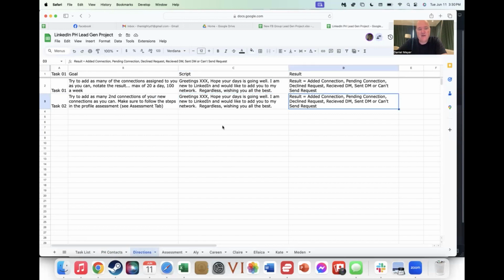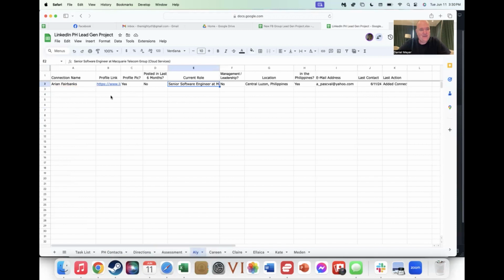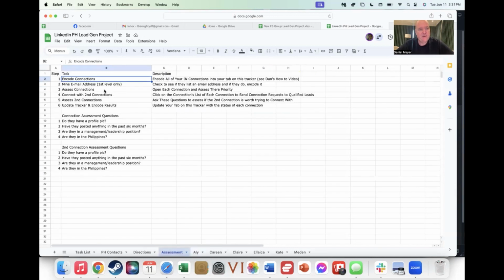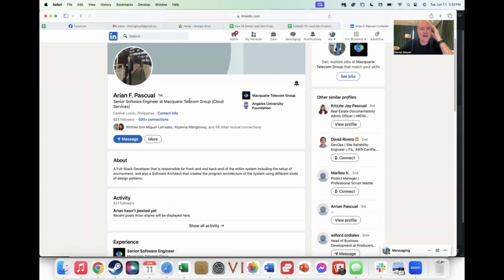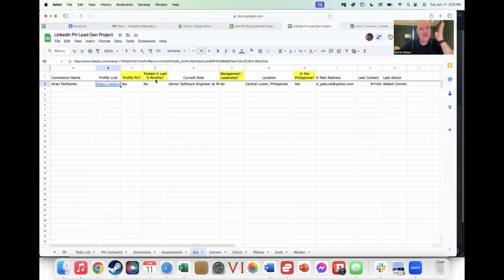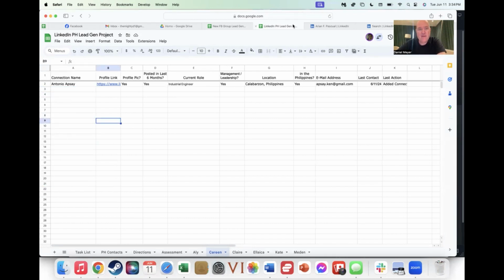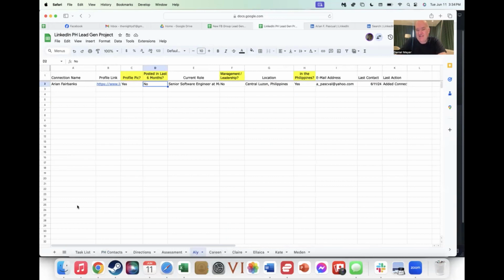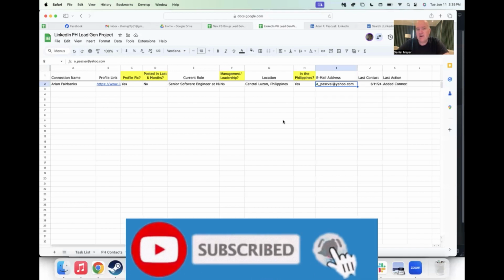How to Add 2nd Connections on LinkedIn